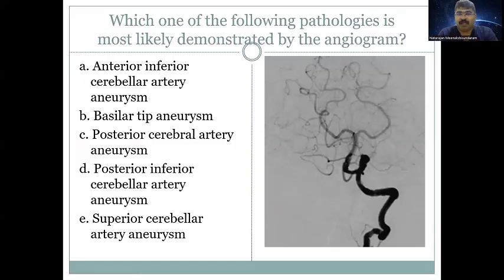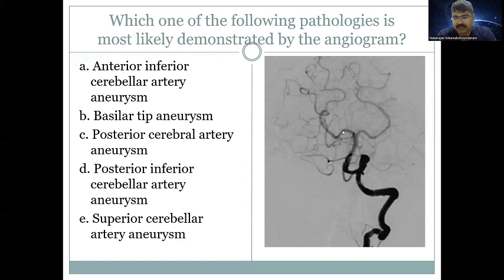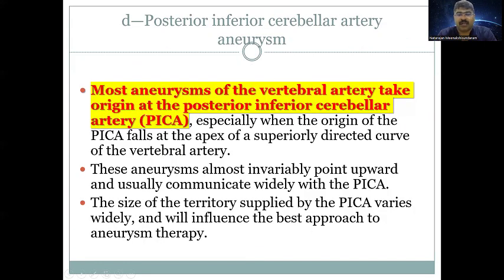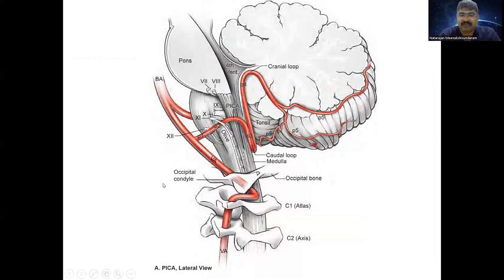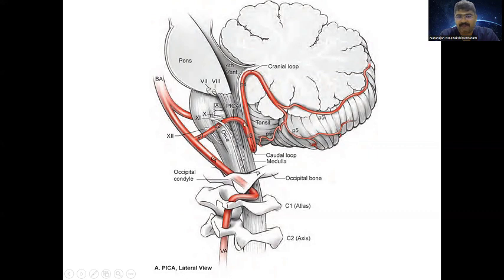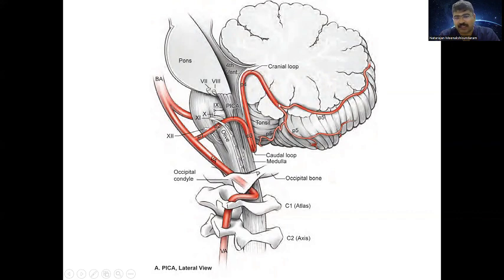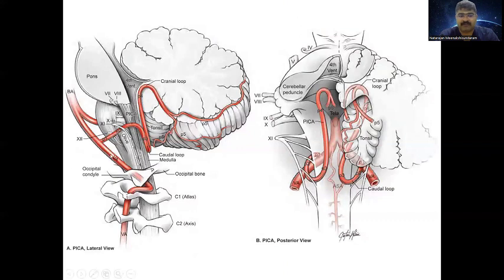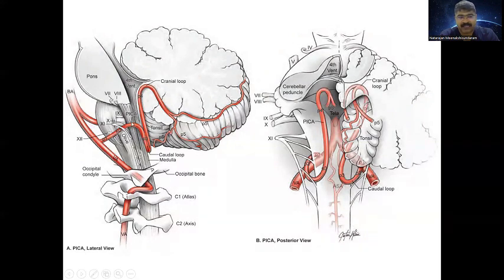Dr. Natarajans brain and spine : PICA Aneurysms Episode 1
Greetings !
This video is dedicated to Dr. K. Sivan, former ISRO chairman.
In this video, we start our discussion on PICA aneurysms.
- Image based case discussion
- Reading angiogram of posterior circulation
- Anatomical segments of PICA
Target audience :
- Neurosurgery residents
COMING UP NEXT : PICA aneurysms Episode 2